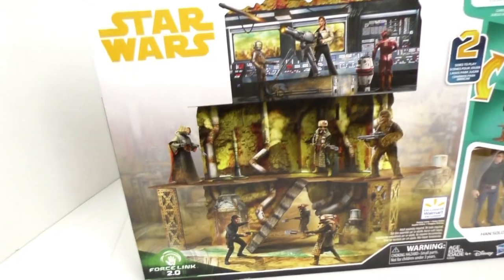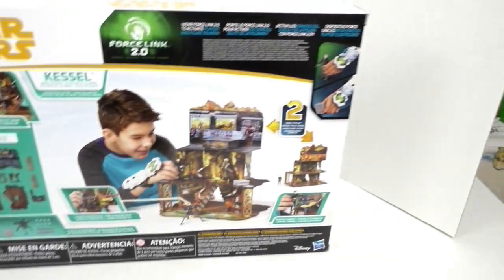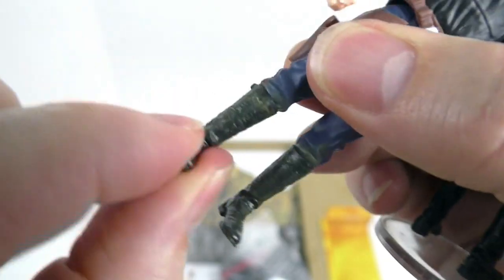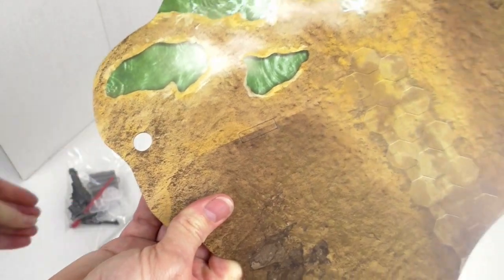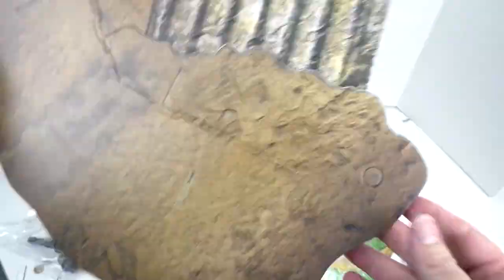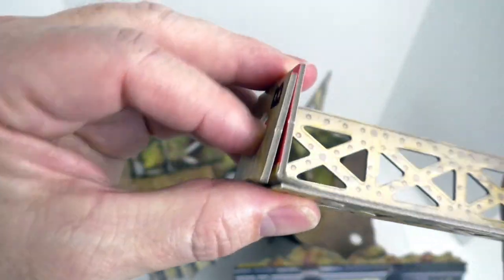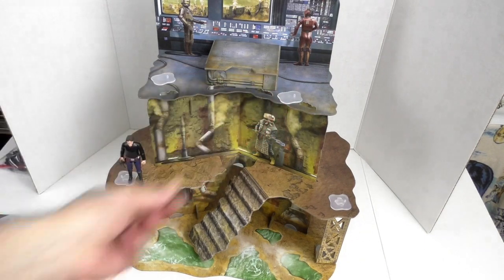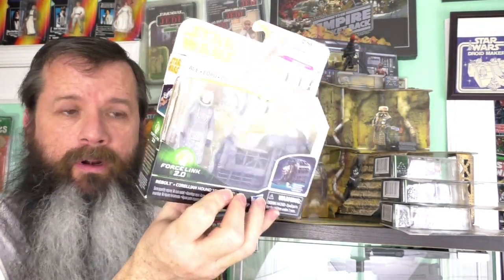Solo: A Star Wars Story Kessel Playset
A look at the Kessel playset from Solo: A Star Wars Story!

Follow Star Wars Obsessed on